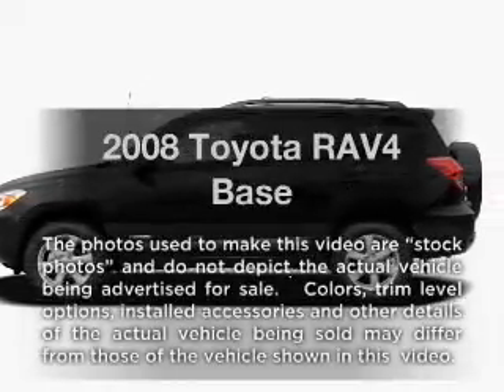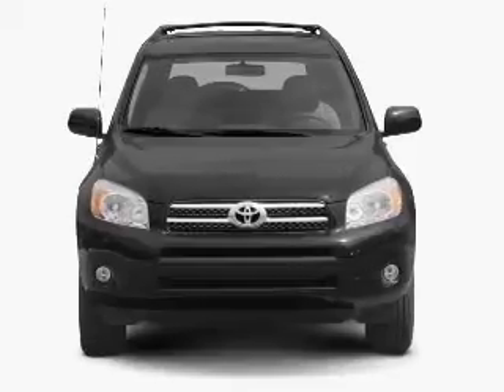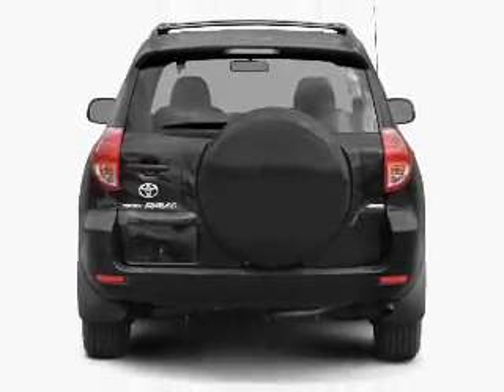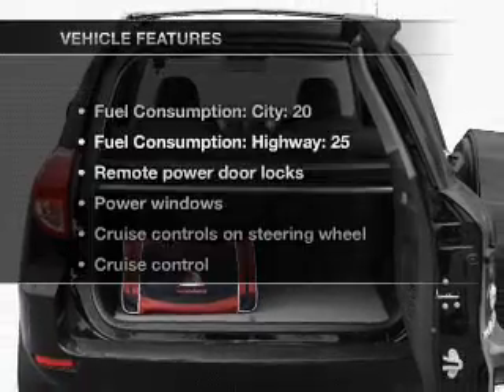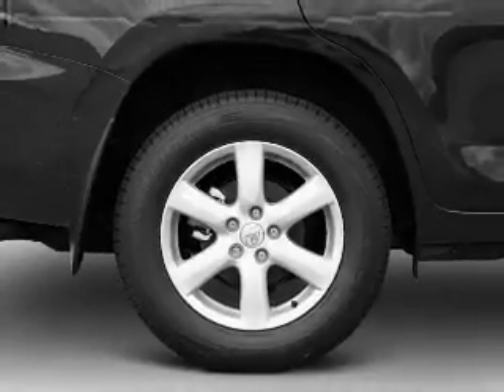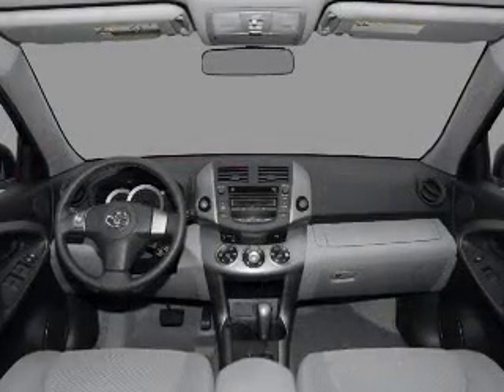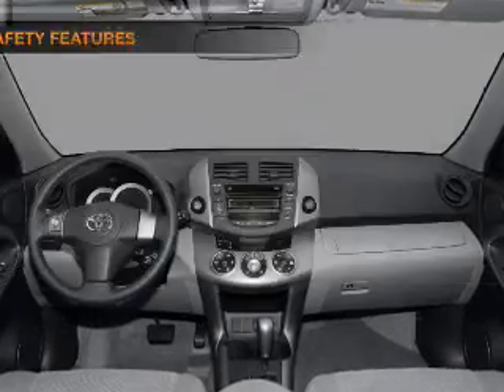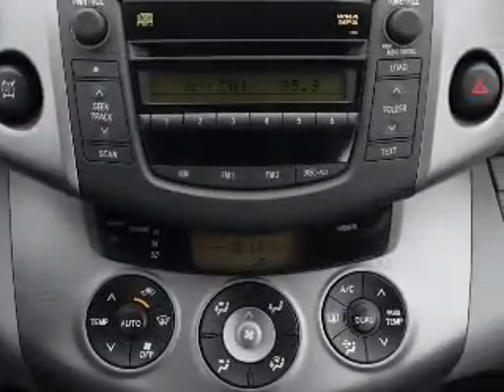2008 Toyota RAV4 - Fort Wayne IN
Year: 2008
Make: Toyota
Model: RAV4
Trim: Base
Engine: 2.4 liter inline 4 cylinder 16 valve
Transmission: 4-Speed Automatic
Color: Tan
Mileage: 26120
Address:
515 W Coliseum Blvd